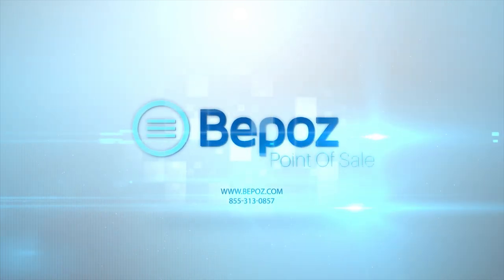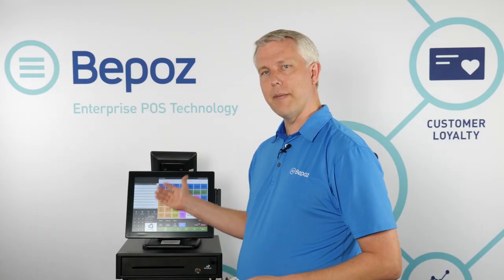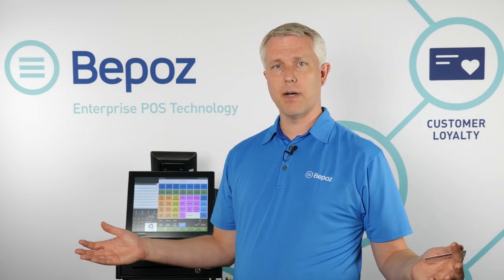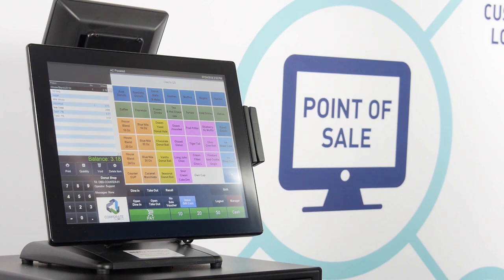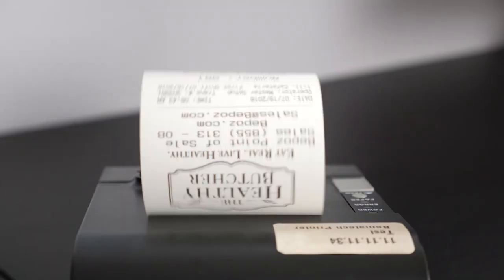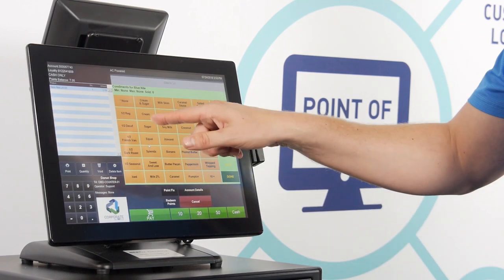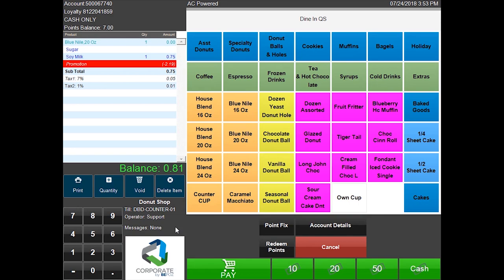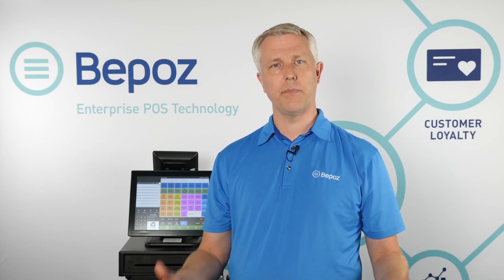Coffee Shop POS System Demonstration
Bepoz Coffee Shop POS Systems are capable of centrally managing one ore many coffee shops. Additionally, Bepoz can handle internal loyalty, gift cards, print labels or operate video displays, manage inventory and much more.